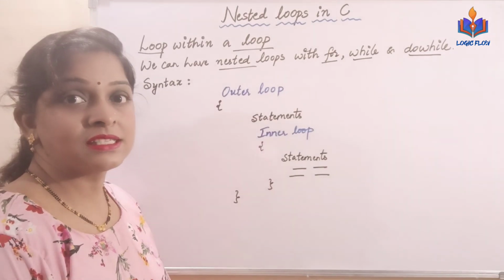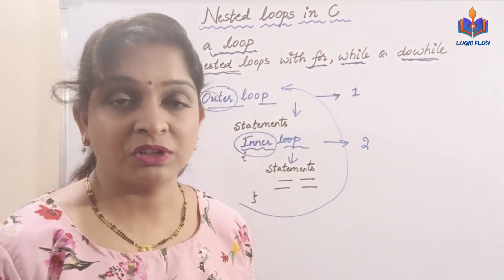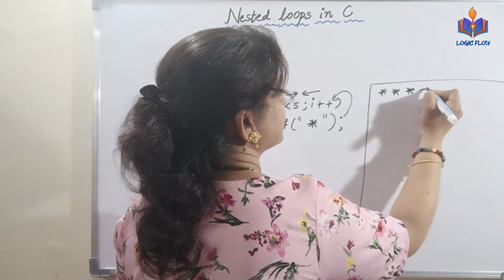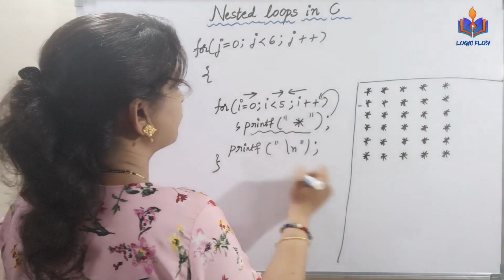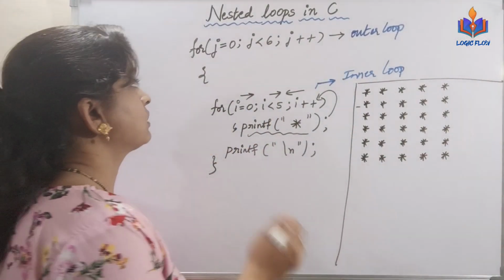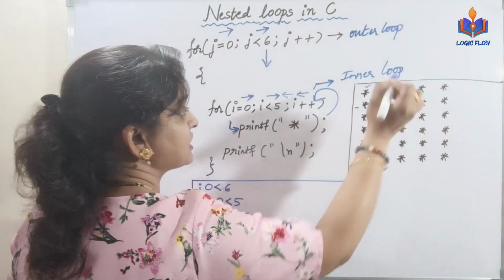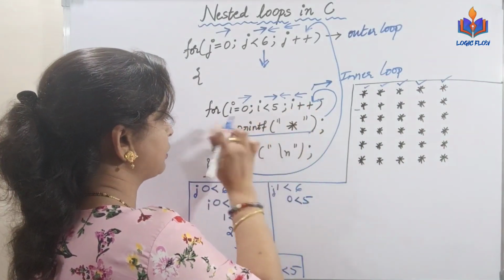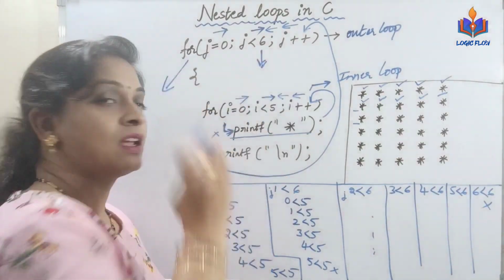C-53- Nested Loops in C|nestedloopsin C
In this video I have discussed about Nested Loops in C . Nested for loop with programming example.